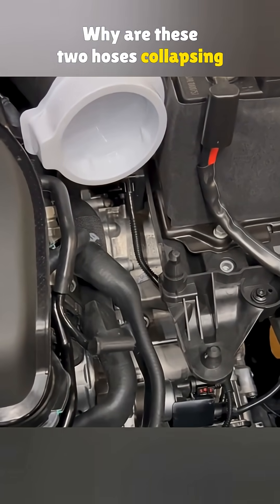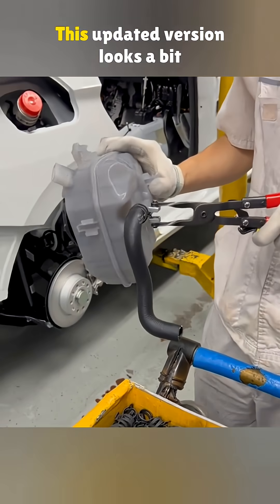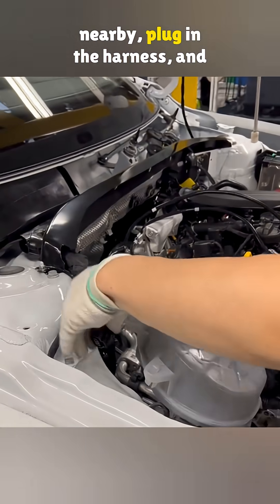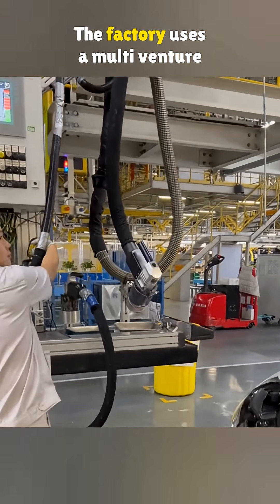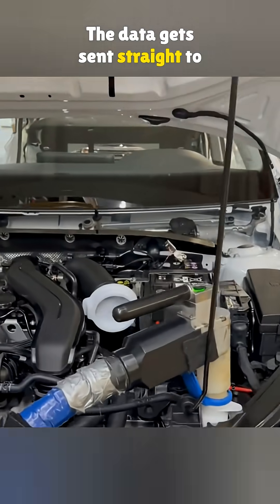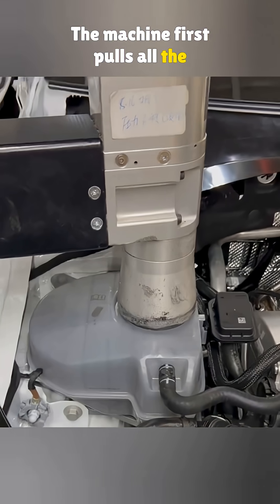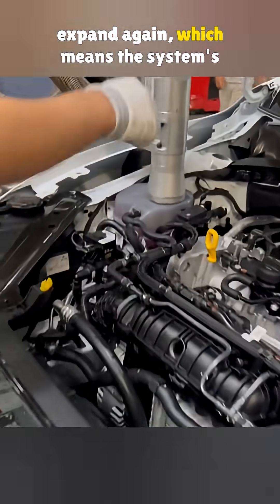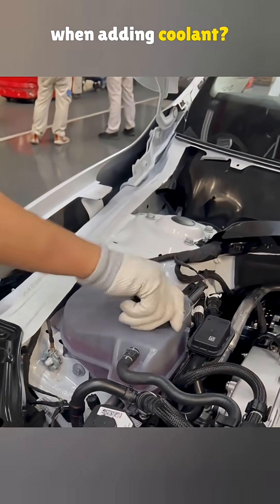Why Vacuum Filling Coolant Is So Important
Ever wonder why some hoses collapse when filling coolant? In this video, we break down how factory vacuum filling works and why it’s a crucial step in modern car assembly. From updated coolant reservoirs to high-tech filling systems, here’s a behind-the-scenes look at how it’s done the right way.